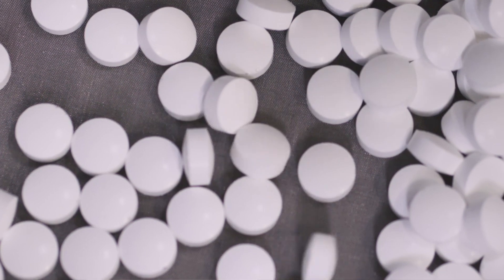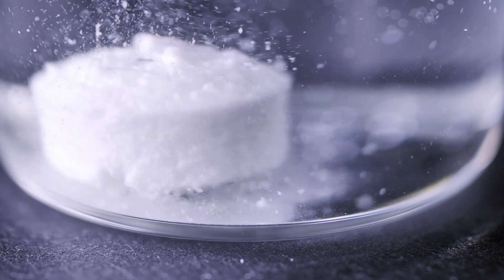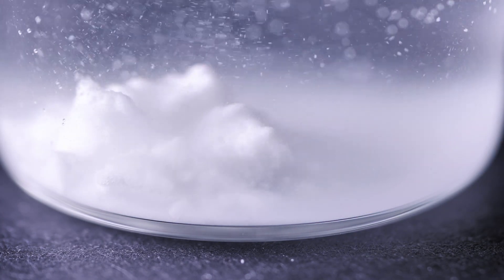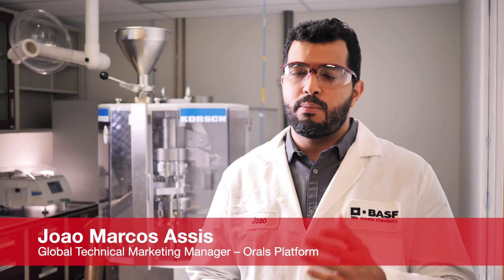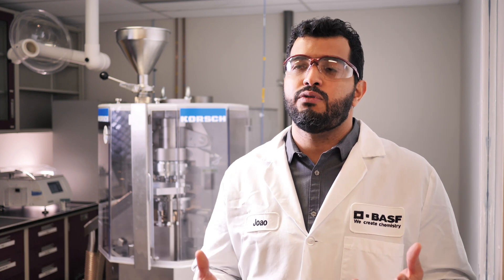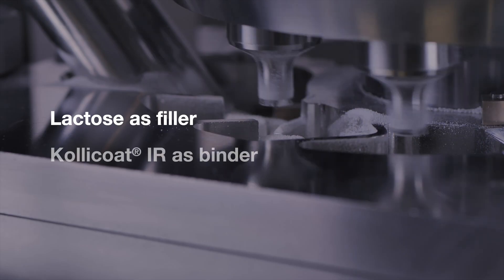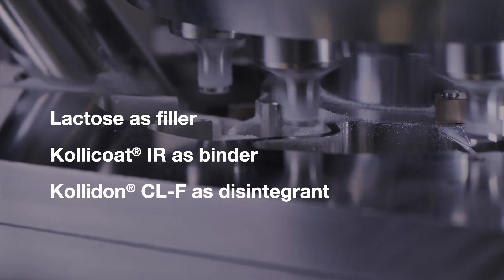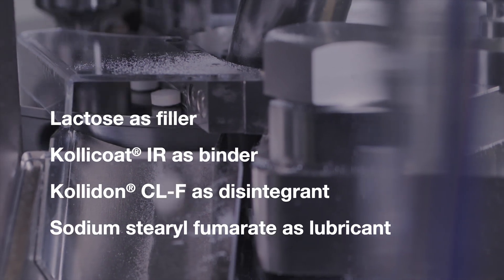What is KollitabTM DC 87 L? Your all-in-one tableting solution!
Coprocessed excipients are defined as “the combination of two or more excipients designed to physically modify their properties without any chemical change” (IPEC). The main objective when developing a coprocessed is to enhance its material properties, combining the most relevant functionalities, such as filler, binder, disintegrant, and lubricant, in a single material to improve drug processability while ensuring excellent product performance. Kollitab™ DC 87 L is an all-in-one coprocessed excipient designed for direct compression of solid oral dosage forms specifically developed to maximize flowability, reduce tablet weight variability, produce strong tablets across a broad range of compression forces and ensure a fast tablet disintegration.

For more information about BASF’s product portfolio for oral applications,